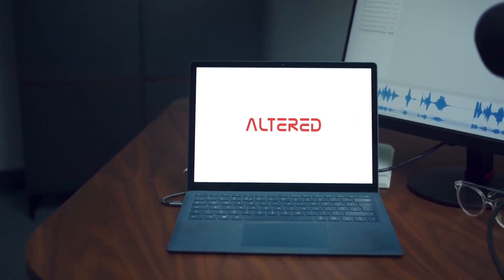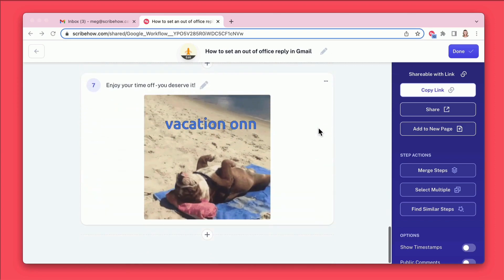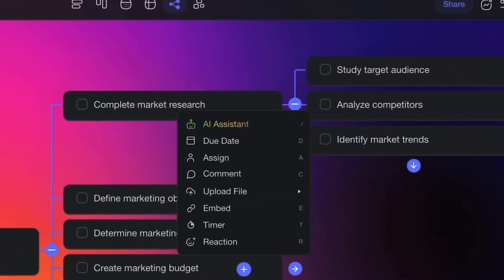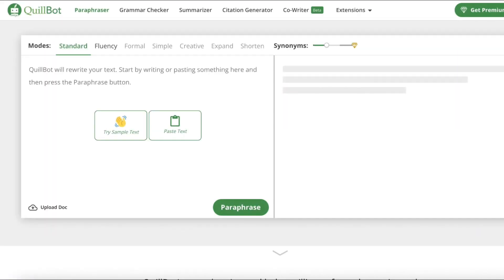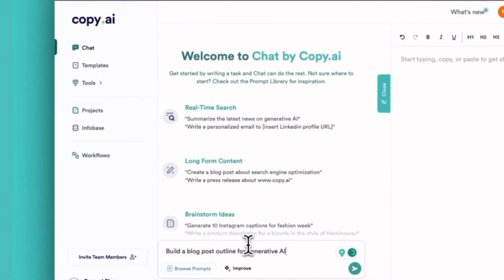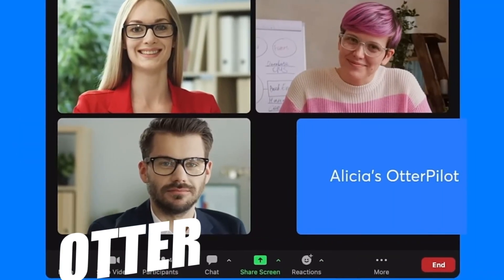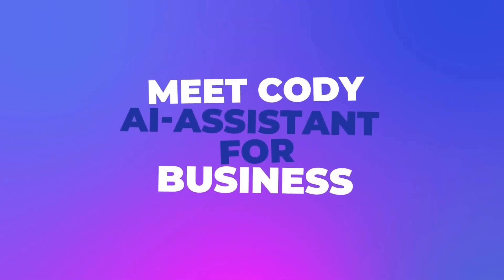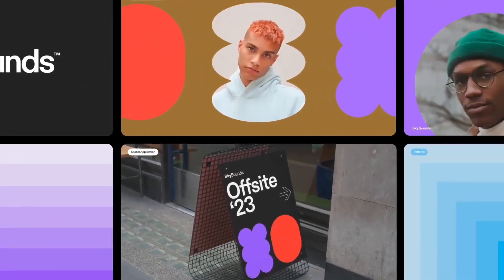10 AI Tools That Will 10X your Productivity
Elevate Your Productivity Game with These 10 Mind-Blowing AI Tools! From Scribe's magical documentation prowess to Xembly's genius AI Chief of Staff in Slack, the future of work is here. Taskade, fueled by GPT-3, revolutionizes project management effortlessly. Nanonets sets you free from tedious data entry, and QuillBot demolishes writer's block. CopyAI transforms content creation, while Genei turbocharges research understanding. Meet Otter, your meeting wizard, and Magical, your browser sorcerer for automation. Cody, your AI concierge, is ready to guide, troubleshoot, and brainstorm.
Dive into the AI revolution! Which tool has you hooked? Share in the comments!